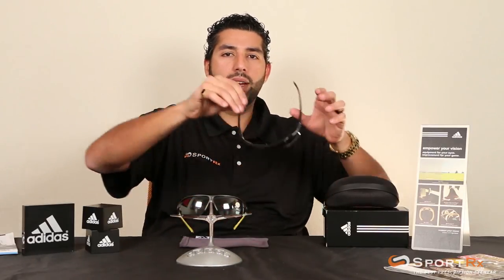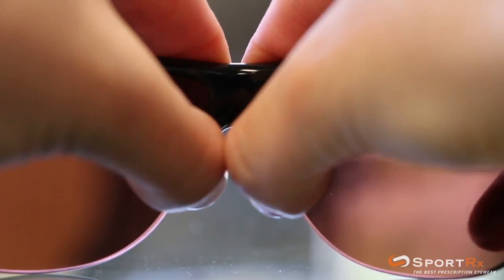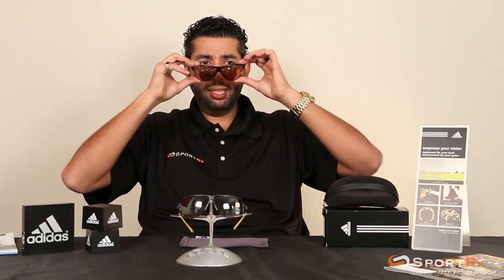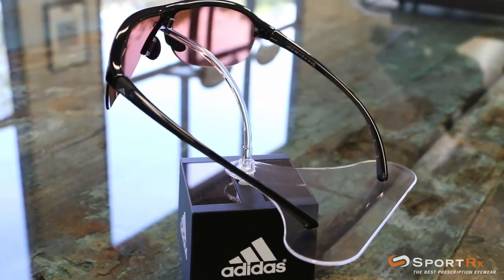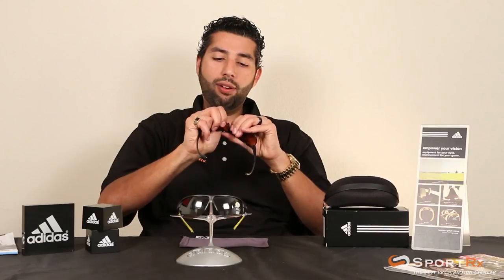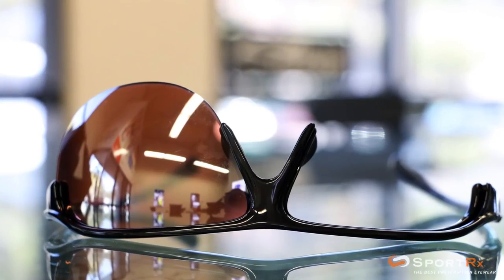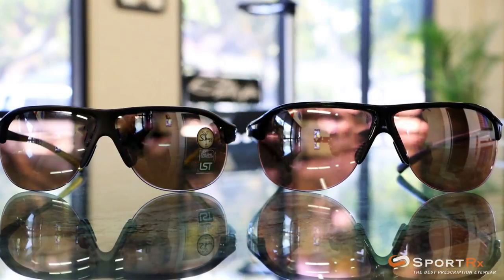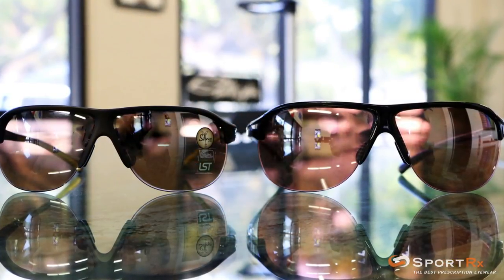Adidas TourPro Sunglasses | SportRx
With Golf Season right around the corner, its time we figure out what we want to wear on the course. These Adidas Tour Pros might just be what you were hoping for. Stylish, yet effective, besides look good play good right?

Click here for more information on the SportRx website